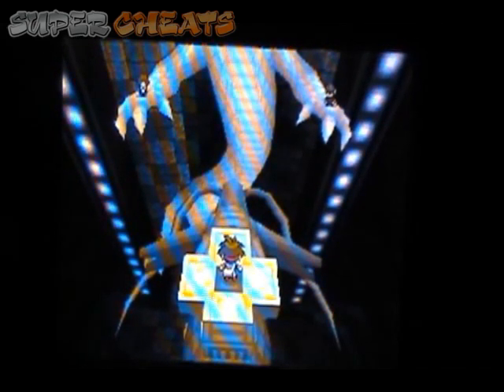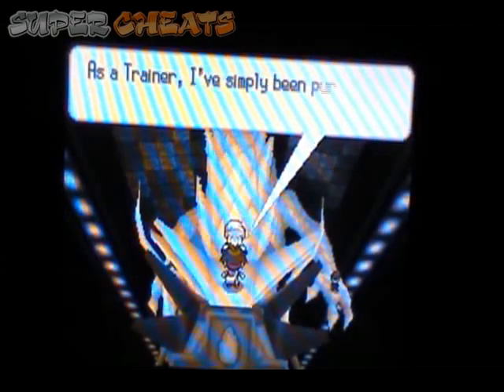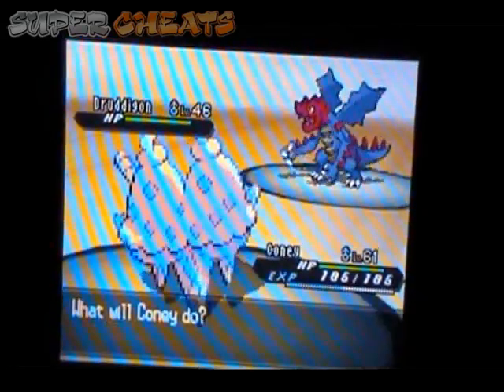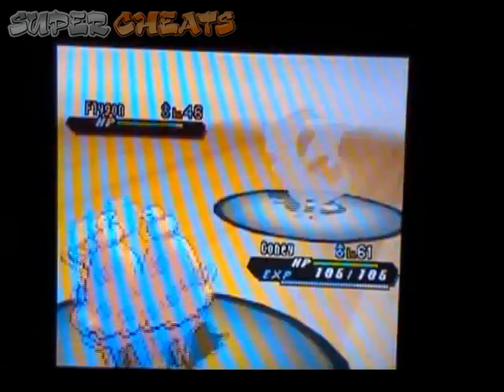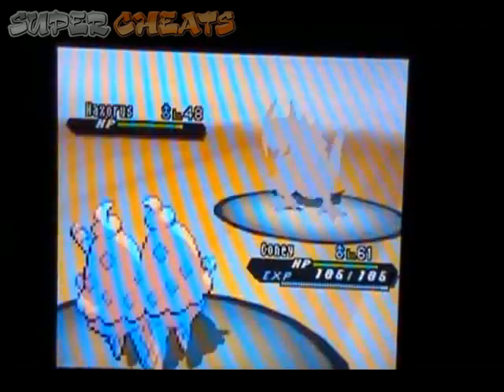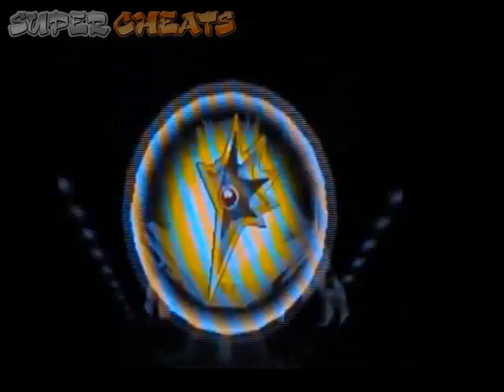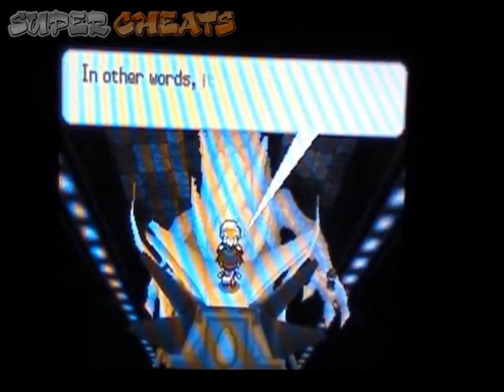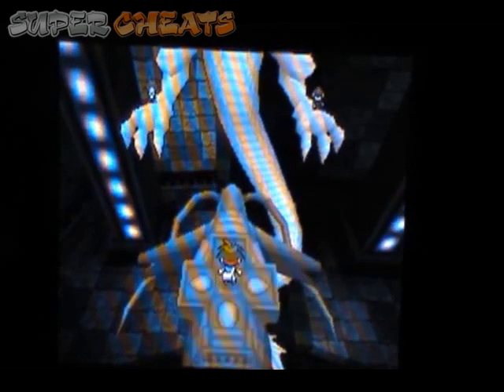P19 seven - The Seventh Gym Badge Battle with Gym Leader Drayden